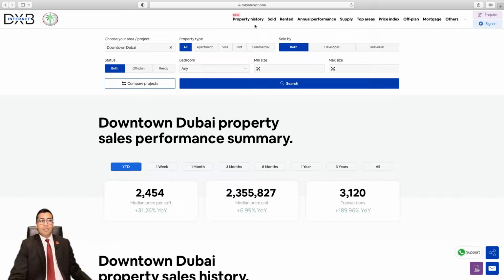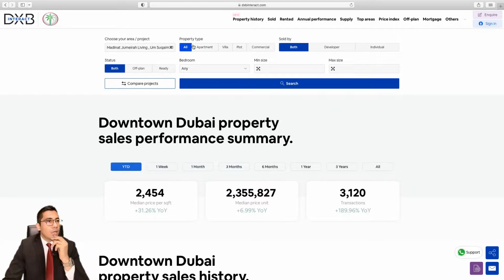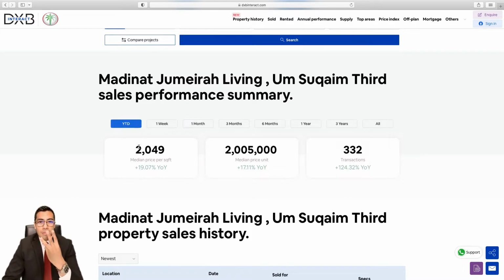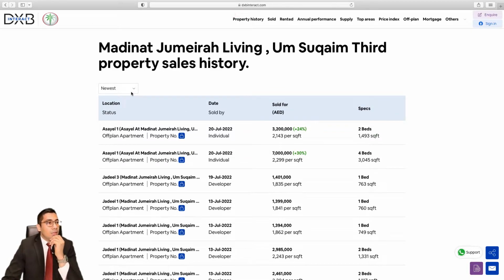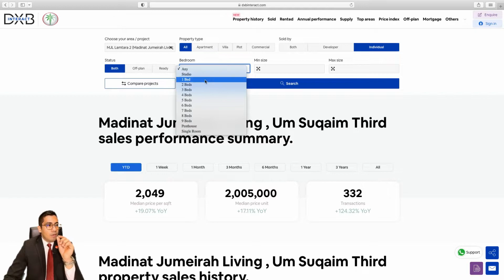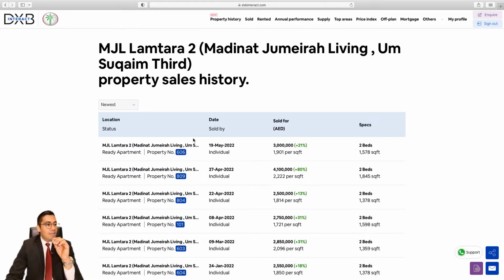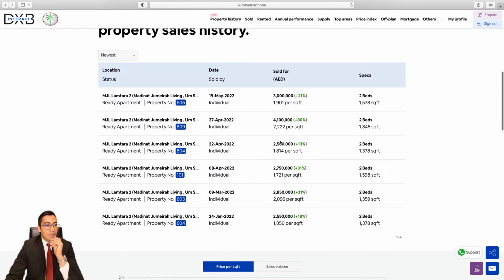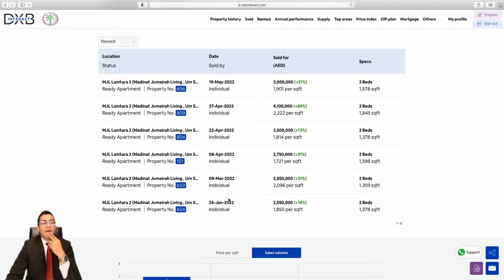How To View Dubai Property Market Trends of Sales 🏘️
Wondering what is the Dubai property market trends? Need help with Dubai property market analysis?

Hello Guys! Welcome to another tutorial episode from the "DXB Interact" series, where I will show you how to view the sales trends for any property/community in Dubai.

In this episode, Dubai's friendly neighborhood Propertyman shows you how you can check out the latest sales trends based on the official records from the Dubai Land Dept. along with the exact unit numbers that were sold, before you go ahead and resell or even purchase your property of choice. Watch this video to learn how to stay well informed all the time, every time in today's market.

After the COVID-19 pandemic, property prices in Dubai are on the rise again. In the first half of 2021, the number of transactions was the highest it had been in a decade. If you want to buy property in Dubai as an investment, now is a great time to do so.

It has been always challenging to understand the property market due to many factors such as noise in the media, baseless advice by agents, overwhelming ads, cognitive biases, and others.

Because of this, many investors have lost money, and some have stopped wanting to invest.
dxbinteract.com has noticed this problem and has taken the initiative to provide the market with high-quality property data, reports, and charts to make real estate in the city more transparent.

dxbinteract.com is a free platform for property data that makes the most of the information that the Dubai Land Department makes public. Whether you want to buy or sell a home in Dubai, dxbinteract.com gives you tools that help you make better decisions.

You can find real-time records of all property sales in all parts of Dubai that have been recorded by the Dubai Land Department. Moreover, you can download the DXB Interact mobile app that enables you to follow specific projects to receive notifications about recently sold properties in these projects.

▶️ How to view the sales trends of any property or community in Dubai:
• First, we got to head to the dxbinteract.com website.
• Then you click on the Sold section of the menu bar.
• Then choose your Area/Project location, Property type, Sold by, Status, and Bedroom option and filter according to your needs.
• After filtering each option above, click Compare Projects or Search button, and you will get your desired result.
• You can see the sales performance summary of the expected location within the specified period. Such as starting from Year to Date, 1 week, 1 month, 3 months, 6 months, 1 year, and 3 years can see the latest statistics. These data are again referred to as three basic parameters. Such as the median price per square foot, unit price, and the number of transactions.
• Then a little below, you can see the property sales history, where you can see the property located in the first column. In the second column, you can see the date on which the property was sold. In the third column, you can see how many dirhams the property sold for. And on the fourth column, you can see the property specs.
• Finally, you can see the line graph of price per square foot & sales volume. From where you can get an accurate idea about the price per square foot & sales volume of a particular place and also note when the property price has decreased or increased.

So, watch till the end and I look forward to helping you reach your real estate goals!